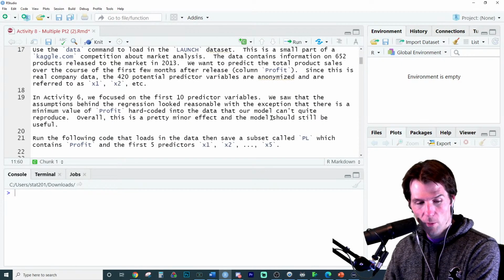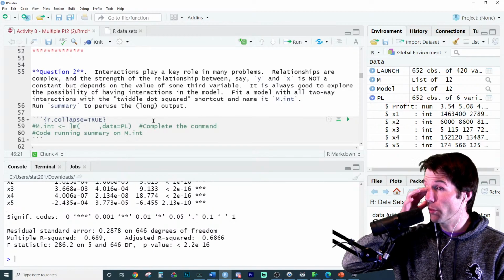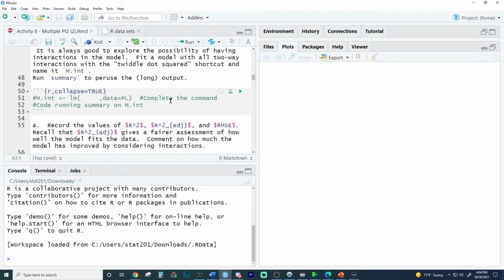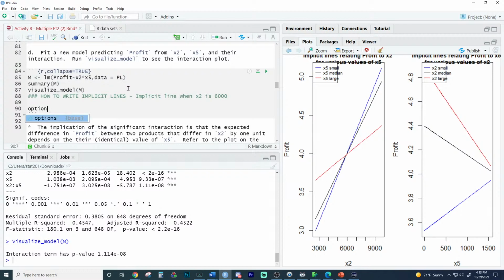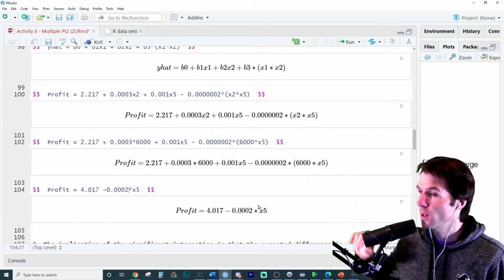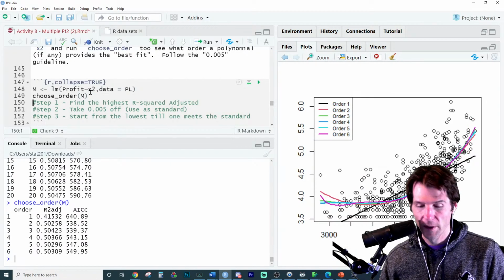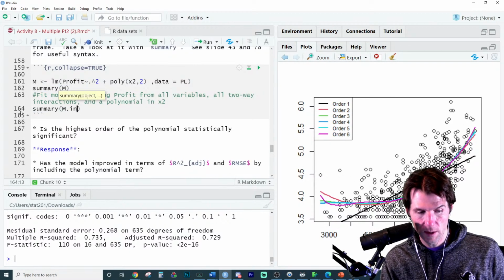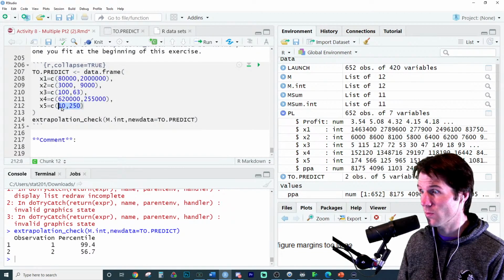BAS Activity - Multiple Regression Part 2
0:00 - Start of Stream
2:24 - Multiple Regression Model Building
11:23 - Interaction Model Building
28:57 - Writing Implicit Line Equations
38:38 - Influence Plots
45:05 - Choose Order / Polynomial Models
57:53 - Variable Creation